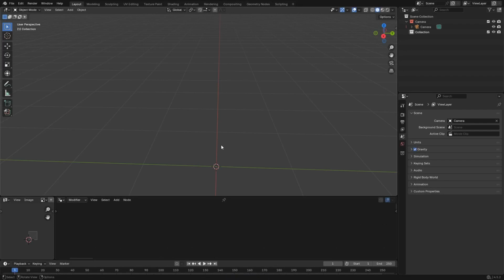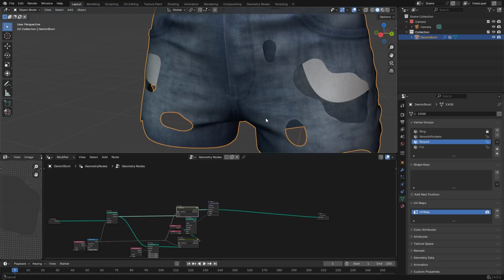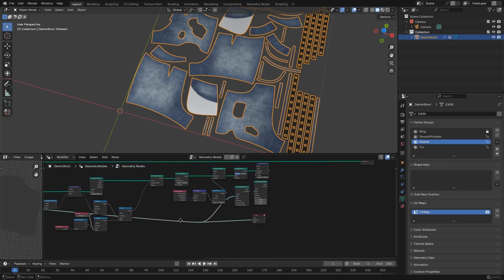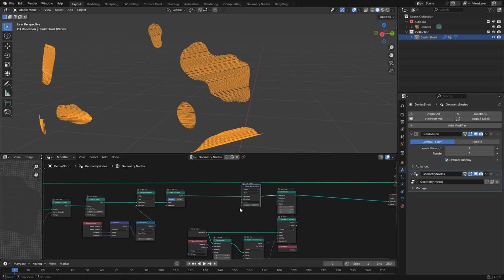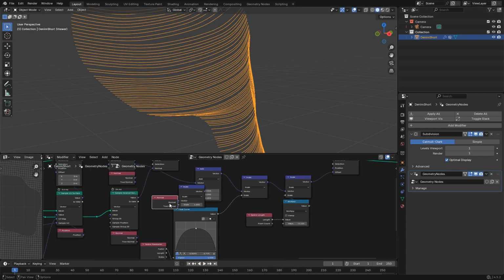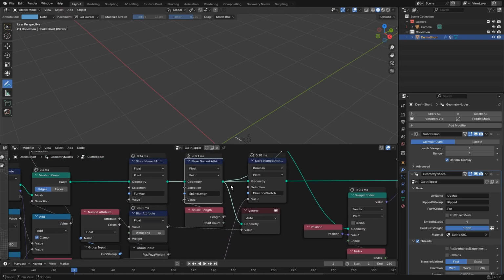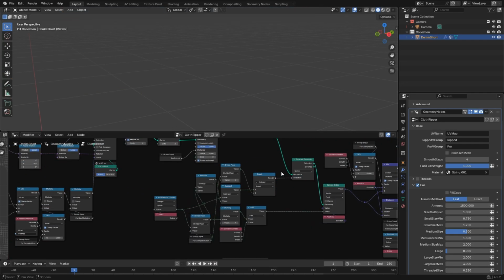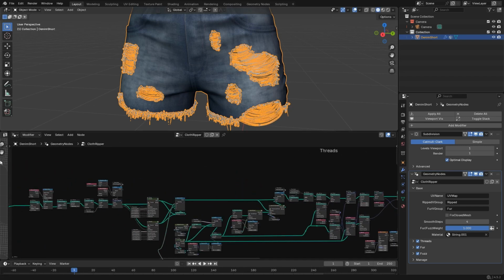Making Cloth Tears In Blender (Cloth Ripper Breakdown)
In this video will go through the basic logic of how to create cloth tears which also work with animated objects using Blenders' geometry nodes.

You can also get Cloth Ripper on my Artstation. (Link in the Comments)

The exact transfer method I show in this video, uses Cartesian Caramel's GN Surface Deform, Link to his channel in the comments.